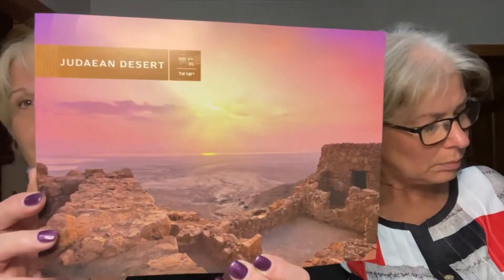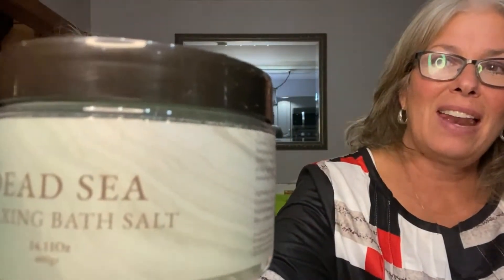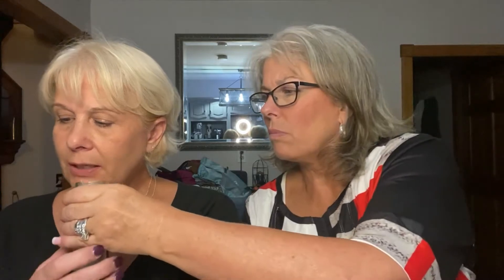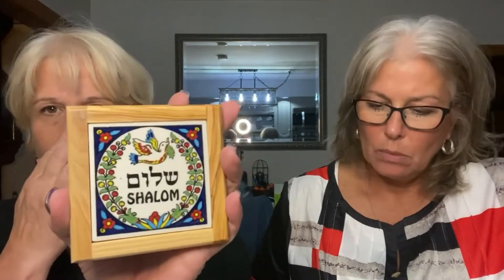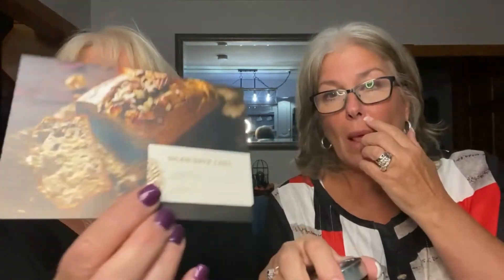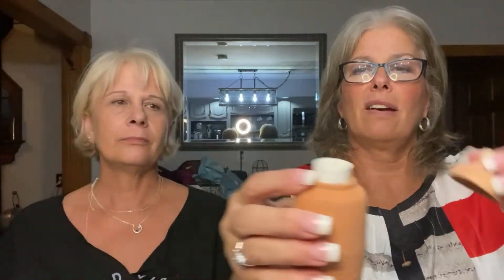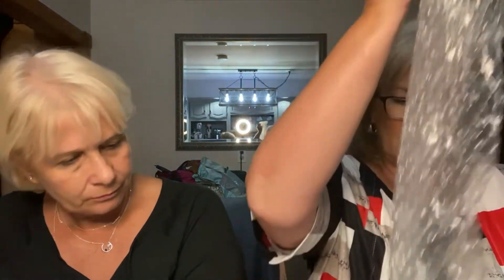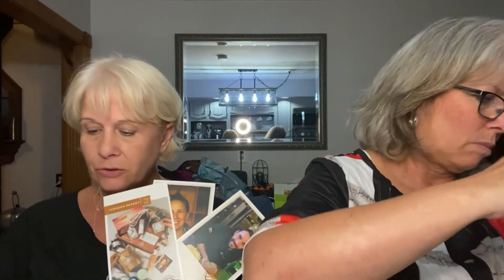Artza Quarterly Box//Judean Desert Edition//Bringing the Bible Land to Us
The Artza Box  - $74.99/qtr - Brings the Land of the Bible to your doorstep.  Each quarter is a different area in Israel - The subscription box that follows in the footsteps of Jesus and supports the people of Israel, by delivering the best artisan food, crafts, and content from across the Holy Land straight to your door.

We are so glad you took a few minutes of your day to  be with us.  We definitely like to be positive, light hearted, and honest in hopefully a refreshing way.  Being sisters in real life, we definitely play off of each other and have a lot of fun in the meantime.